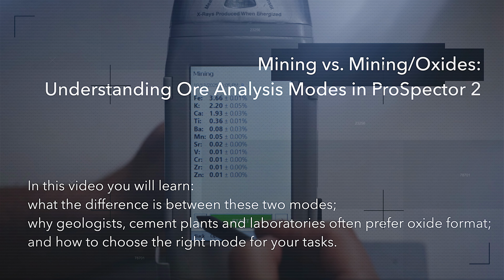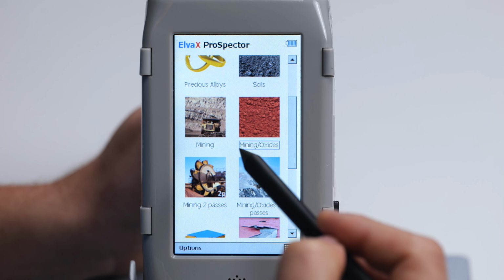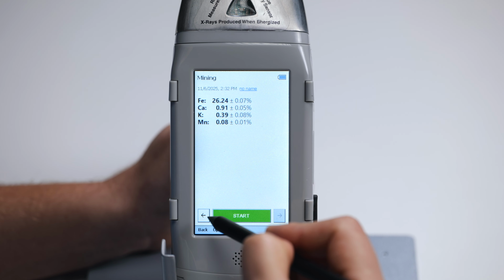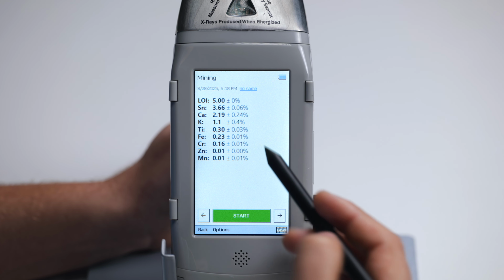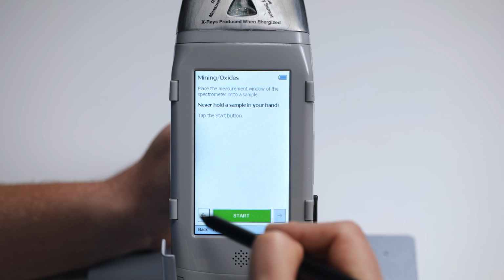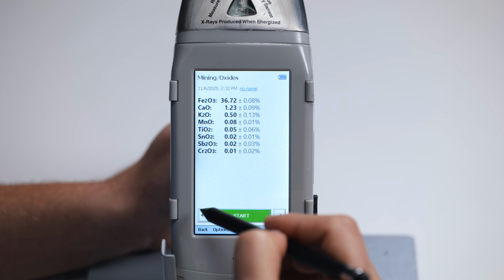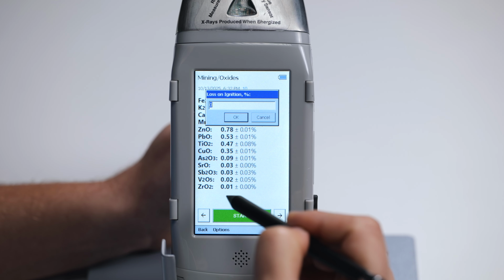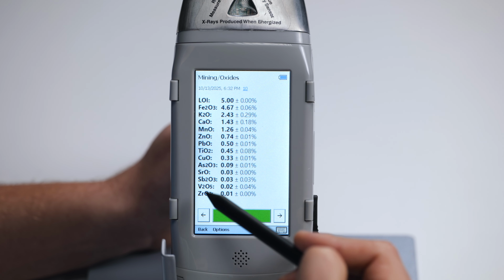Mining vs Mining 2 Passes: Choosing the Right Ore Analysis Mode in ProSpector 2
Welcome to the Elvatech YouTube channel!

In this video, we compare two ore analysis modes in the ProSpector 2 XRF analyzer: Mining and Mining 2 Passes. If you work with ores, concentrates, or stockpiles and need fast, reliable chemistry on the spot, this episode will help you choose the right mode for the job.

❇️ How results look in Mining vs Mining 2 Passes
❇️ Which elements each mode reports (and why that difference matters)
❇️ What you really gain from the extended Mining 2 Passes workflow
❇️ Practical tips to improve accuracy and repeatability in the field
❇️ Mining mode: fast ore chemistry focused on heavier elements

We start with the basic Mining mode. Here, ProSpector 2 reports element concentrations as a percentage of sample mass, similar in format to Alloy mode—clear, simple, and quick.
In the results table you’ll typically see elements such as:
🔬Fe
🔬K
🔬Ca
🔬Mn
and other medium/heavy elements, depending on your sample
This is usually exactly what you need when you want to:
🔬 quickly check how much iron, zinc, lead, copper (and other heavy elements) are in an ore
🔬 make a fast decision: is this ore rich or poor?
🔬sort samples in the field, at a quarry, or on a stockpile

Reality check (slightly skeptical, but fair): Mining mode is great for speed, but it won’t give you the full chemical picture if light elements are important to your process or interpretation.
Mining 2 Passes mode: more complete chemistry, including light elements + calculated oxygen
Next, we move to Mining 2 Passes. In this mode, the analyzer measures in two steps with different settings, which improves sensitivity and accuracy for light elements.

With Mining 2 Passes, ProSpector 2 provides better information for:
🔬Si (Silicon)
🔬Al (Aluminum)
🔬Mg (Magnesium)
…and it also calculates O (Oxygen) in the ore matrix.
So instead of only a short “heavy-elements-first” list, you get a more complete report that includes:
the light matrix elements (Si, Al, Mg, etc.)
plus the same Fe, Mn, Zn, Pb, Cu and others you see in basic Mining mode
Mining 2 Passes takes a bit longer than basic Mining, but the payoff is simple:
you see both light and heavy elements together in one report, which makes interpretation and decision-making much more confident.
Why oxygen (O) appears — and what it really means
A key point in this episode is oxygen.
XRF does not measure oxygen directly the same way it measures metals like iron or zinc. In Mining 2 Passes, ProSpector 2 handles oxygen like this:
⚙️ It accurately measures the elements that XRF can detect
⚙️ It assumes the ore matrix is largely made of oxides
⚙️ It calculates oxygen as the balance to 100%
So the oxygen value in the report is a calculated oxygen content, consistent with the metal composition and oxide forms shown in the results.
Good to know: This is extremely useful for building a realistic “oxide-style” picture of the sample—but it also means oxygen depends on assumptions and sample quality, so proper measurement technique matters.
Tips to get the best results in both modes
To improve accuracy and repeatability, we share three practical field rules:
✅  Tip 1 — Surface preparation
Clean the measurement spot. Remove dust, dirt, rust, paint, or surface contamination.
This is especially important in Mining 2 Passes, where the instrument calculates the full balance including light elements.
✅  Tip 2 — Measurement time
For quick sorting, short measurements are usually enough.
If you need a detailed report (especially with light elements), give the analyzer a bit more time—more seconds means better statistics and more stable results.
✅  Tip 3 — Stable contact
Press the analyzer window firmly to the sample. Good contact reduces scattered radiation and improves repeatability—especially on rough or uneven surfaces.
Summary: which mode should you use?
Mining mode = your tool for fast, basic ore analysis, mainly focused on medium and heavy elements
Mining 2 Passes = for tasks where you need the most complete chemical picture, including light elements and calculated oxygen
Choose the mode based on your task—and ProSpector 2 will deliver clear, useful results right at the sampling point.

📌 Don’t forget to:
💬 Leave a comment — we’re happy to answer questions or make a custom video for you

Thank you for joining us — and welcome to the Academy!
Where precision begins with understanding.